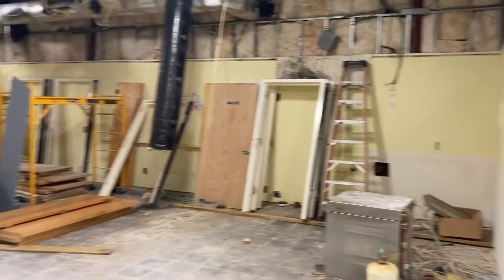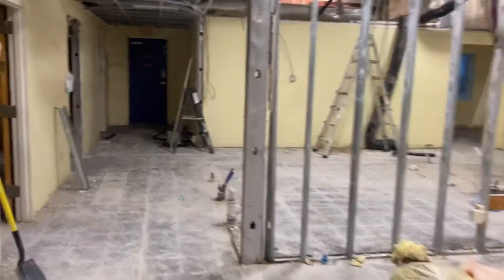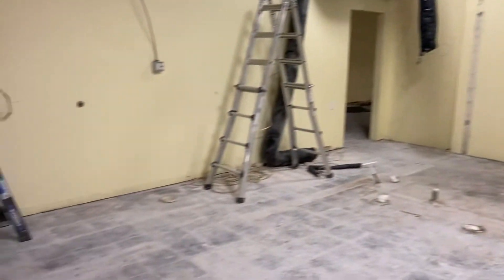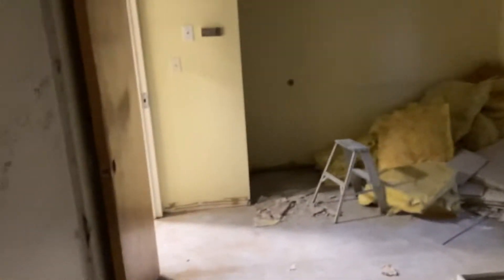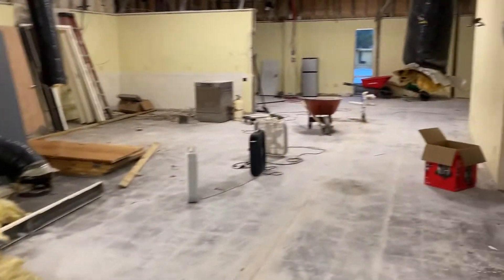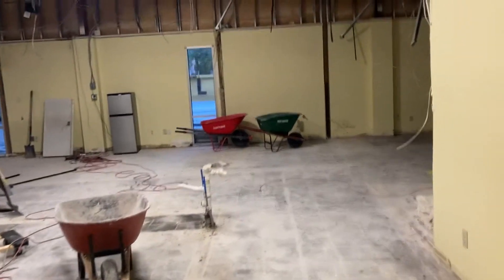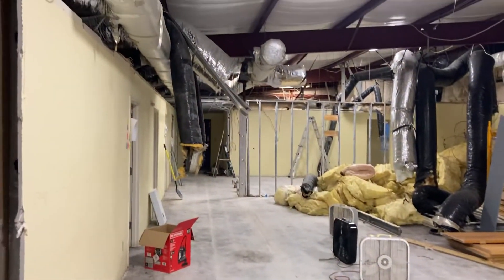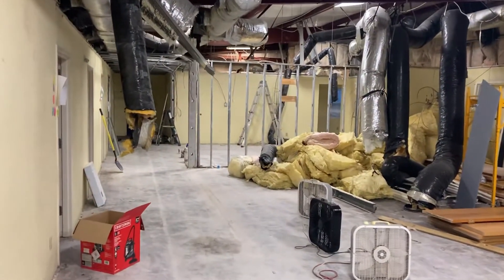07/23/22 Building Update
Thank you to all the volunteers who made today another successful demo day at the new building. Special thanks to Boy Scout Troop 26 for sending a few extra workers to help us out!